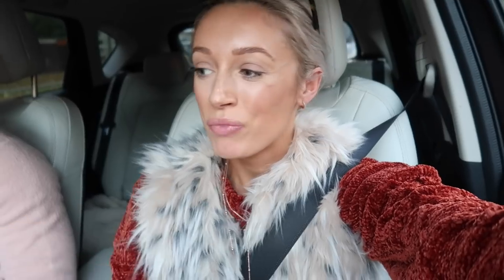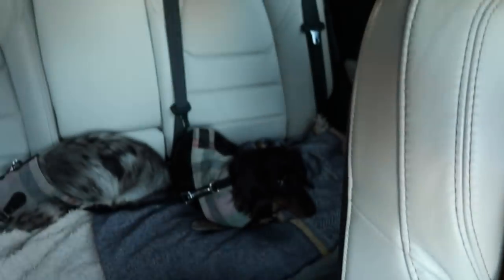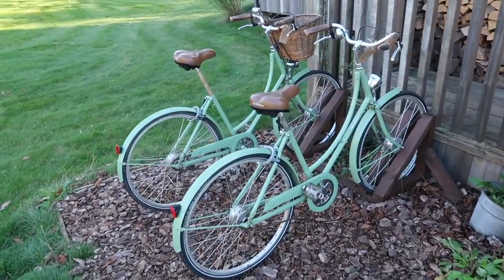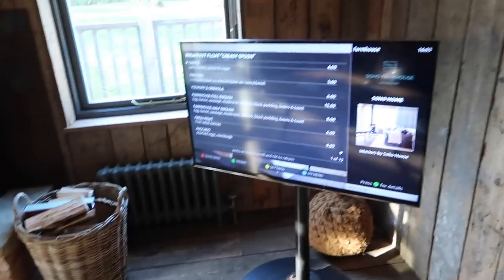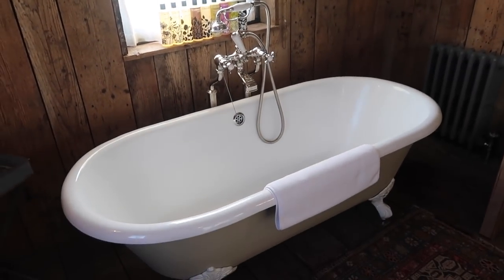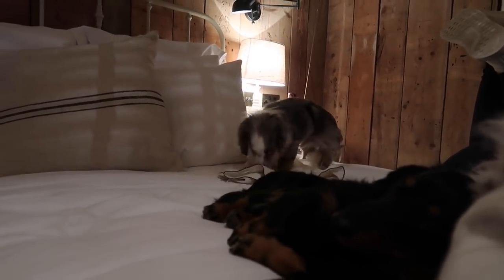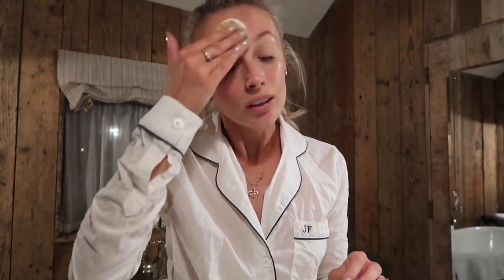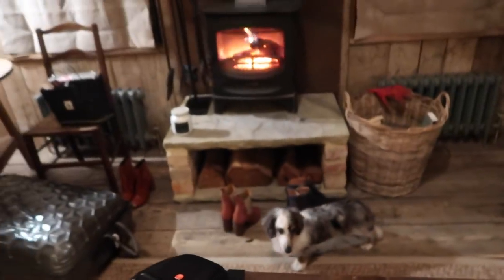A COSY AUTUMN WEEKEND // Fashion Mumblr Vlog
A cosy autumn weekend, a road trip to the Cotswolds & Soho Farmhouse! Plus my evening skincare routine :)